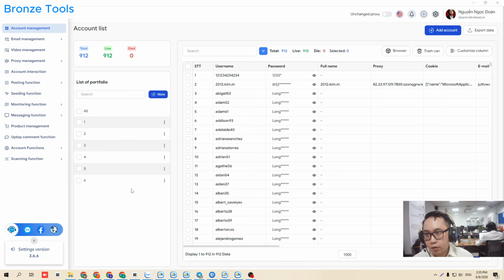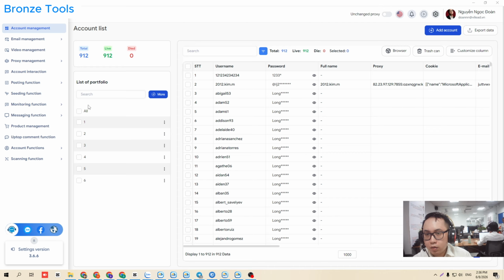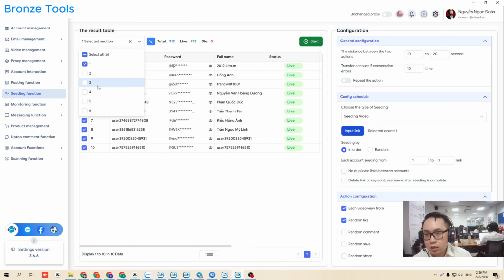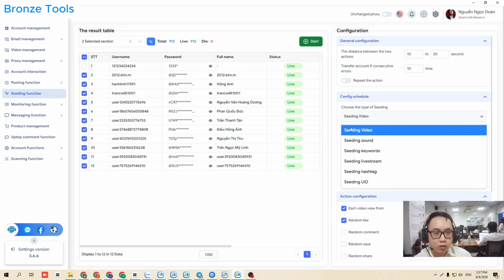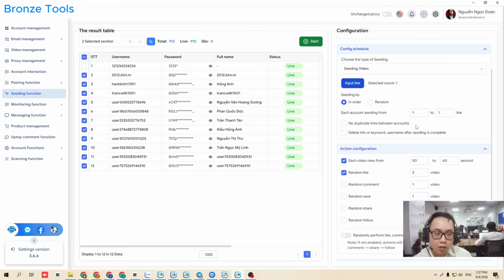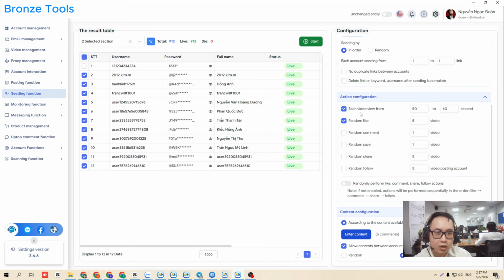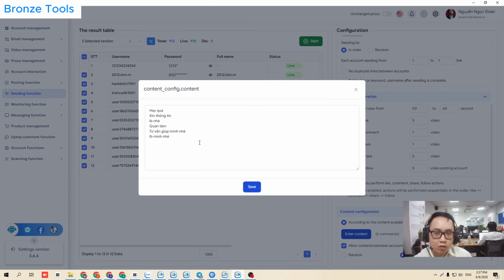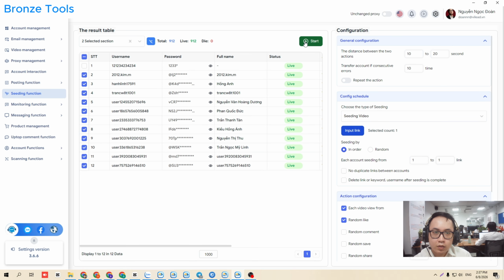2026 TikTok View Bot | How To Get TikTok Views, Likes , Followers automatically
2026 TikTok View Bot | How To Get TikTok Views, Likes , Followers Automatically
Want to grow your TikTok account faster in 2026? In this video, we explore automated workflows, AI-powered tools, and content strategies that can help increase your TikTok visibility and engagement more efficiently.

You’ll learn how creators streamline posting, optimize their profiles, and use automation responsibly to manage repetitive tasks while focusing on creating better content.